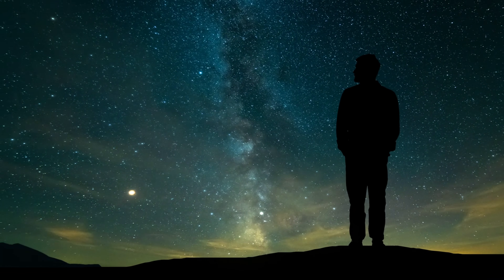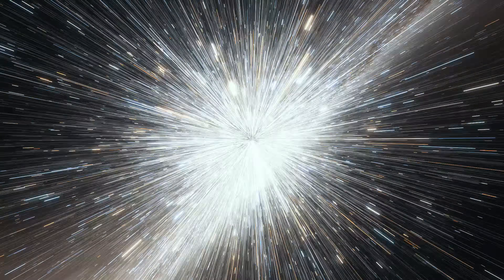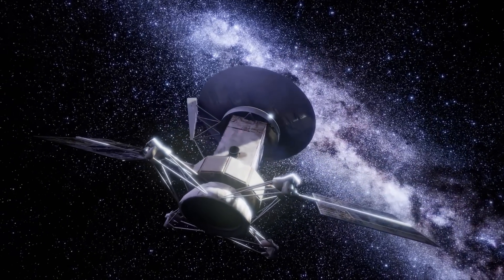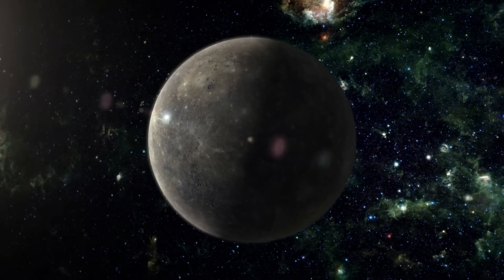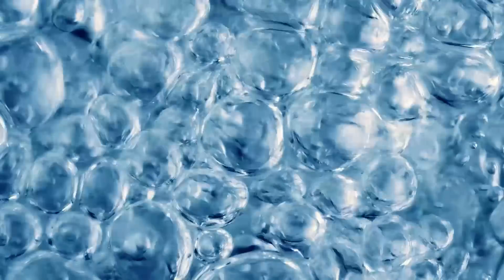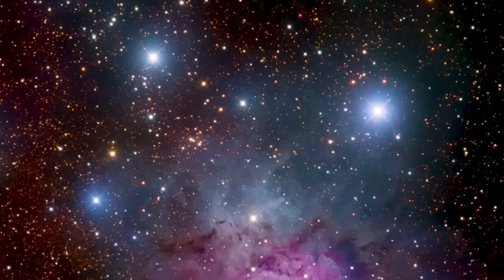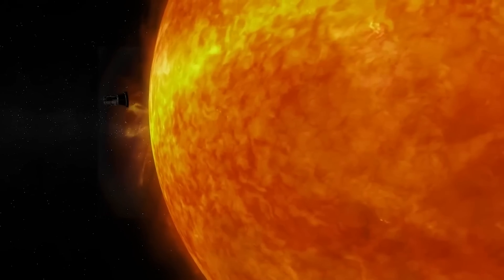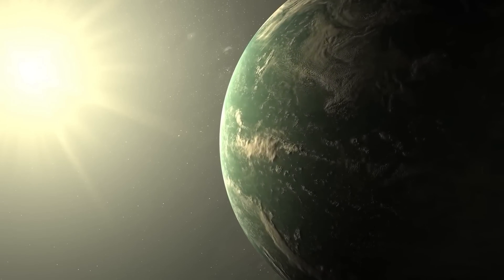James Webb Telescope Finally Found THIS 7 Trillion Miles Away! Unbelievable Discovery!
The James Webb Telescope has made an astonishing discovery 7 trillion miles away, revealing something that could forever change our understanding of the cosmos! What did Webb uncover in the depths of space at this staggering distance? Join us as we explore this incredible find, its potential implications for science and astronomy, and why this moment is truly historic.